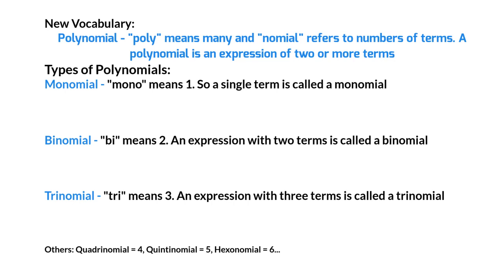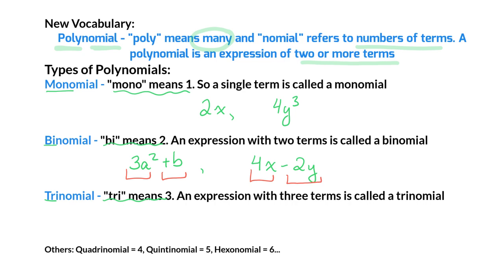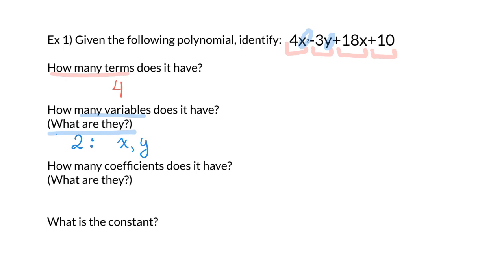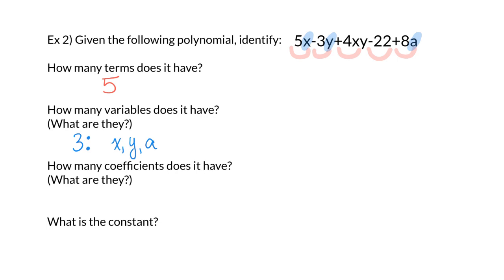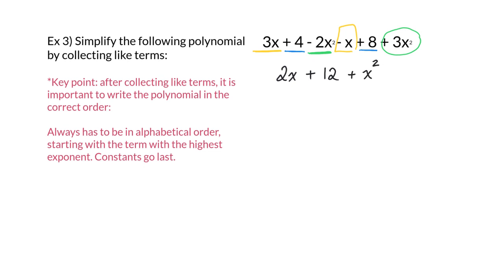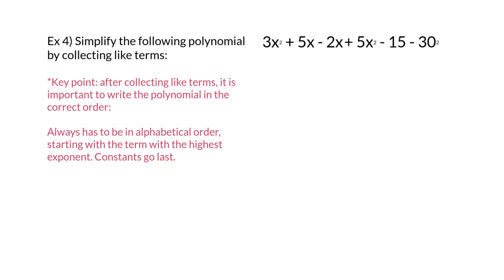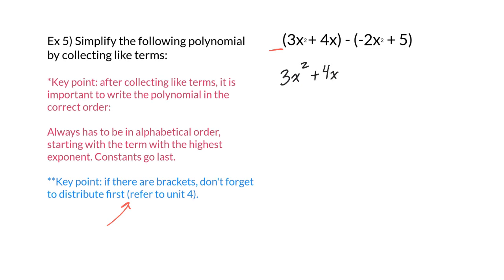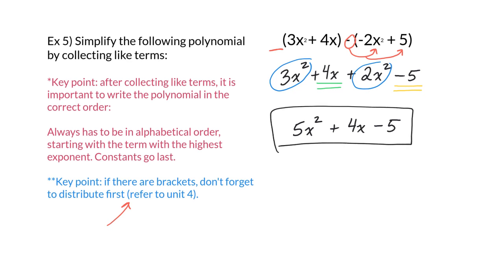M9-U5-1 Polynomials Vocabulary CLT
Covers information for competing Day 1 in the homework booklet (if you're in my class).